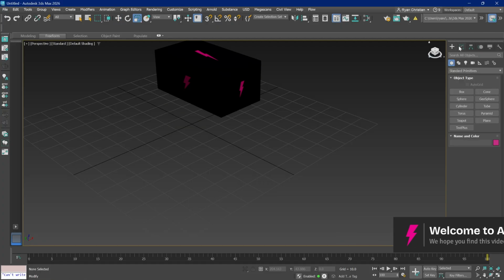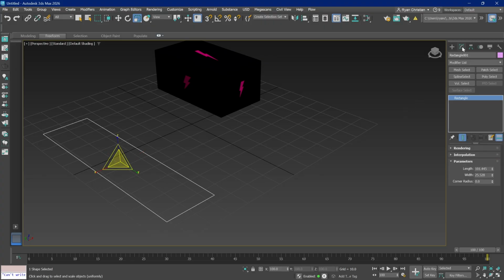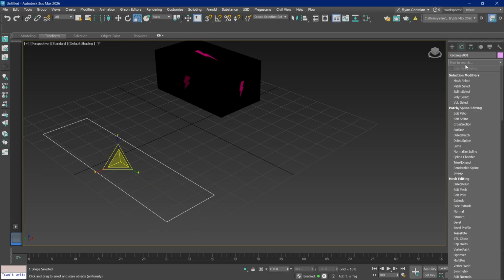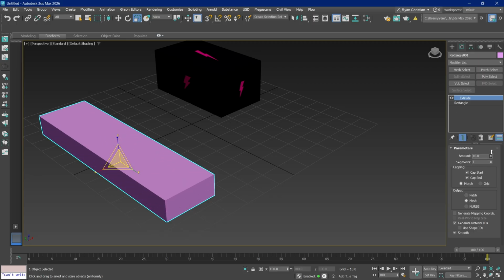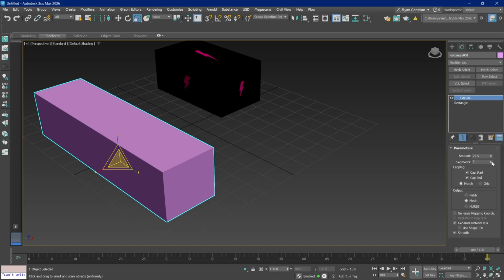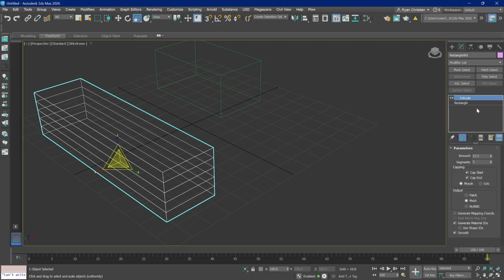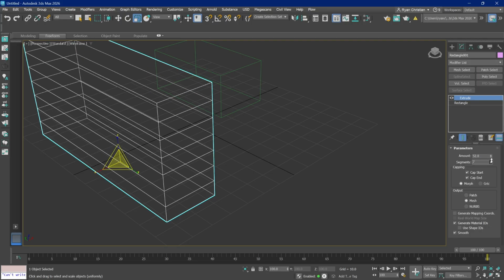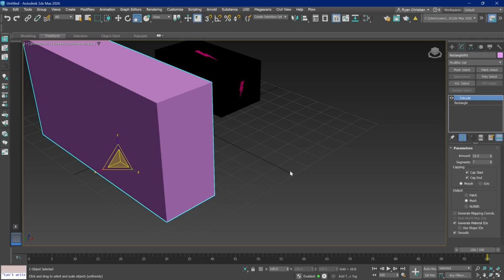How to EXTRUDE in 3ds Max (Step by Step)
This tutorial will help you learn how to extrude objects in 3ds Max, enhancing your 3D modeling skills and allowing you to create more complex designs. Please consider liking the video and letting us know if you have any comments, ideas or questions, we really appreciate any feedback! We have plenty of other tutorials on our channel so come and see if we can help you with anything else :)